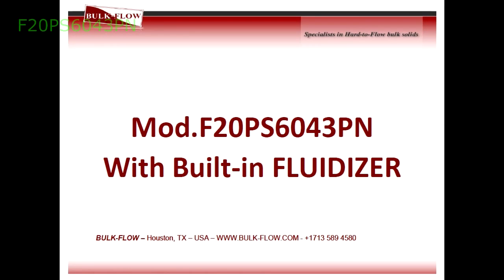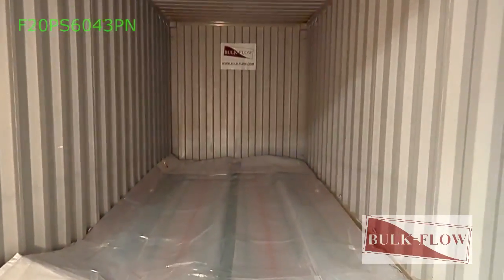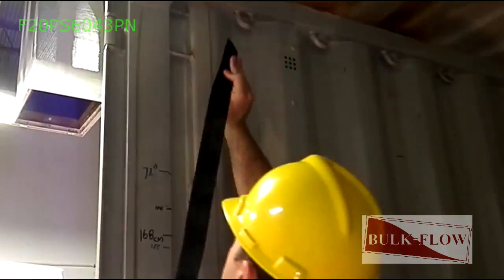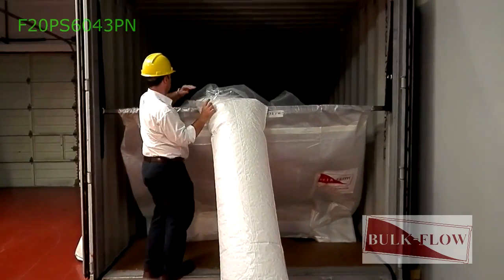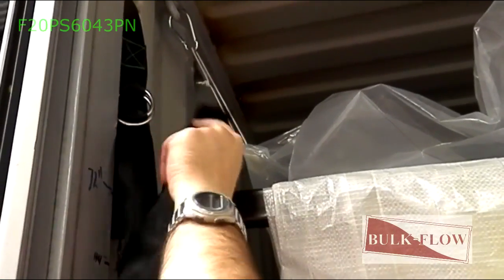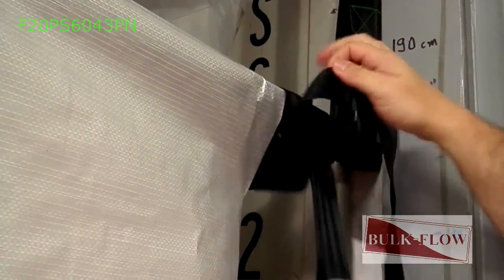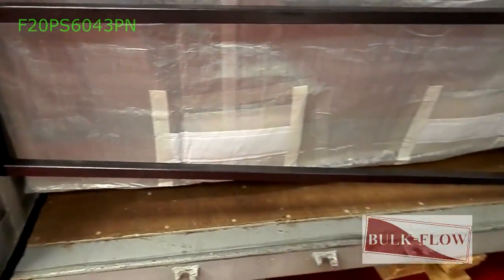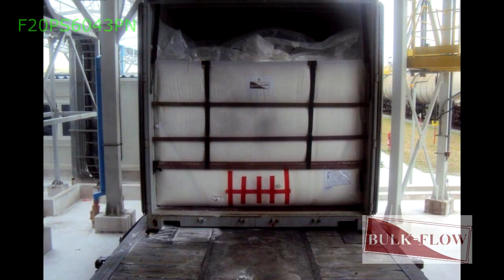Bulk-Flow PE Film Liner with built in fluidizer Mod F20PS6043PN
Installation video for BULK-FLOW PE Film Liner with built-in fluidizer Mod. F20PS6043PN.